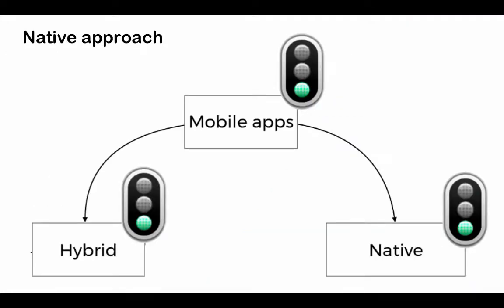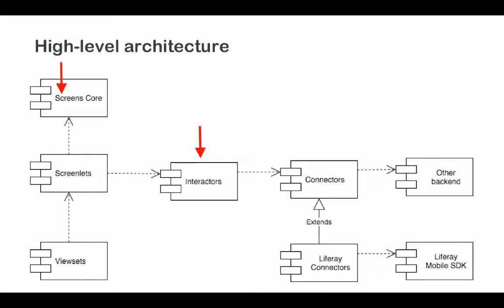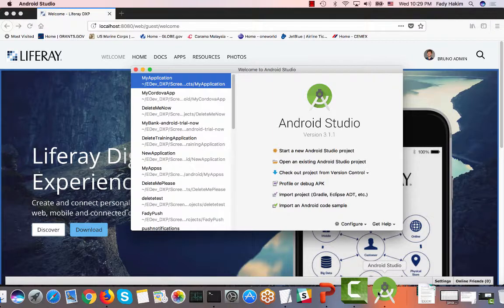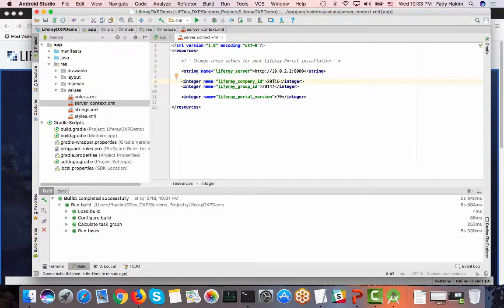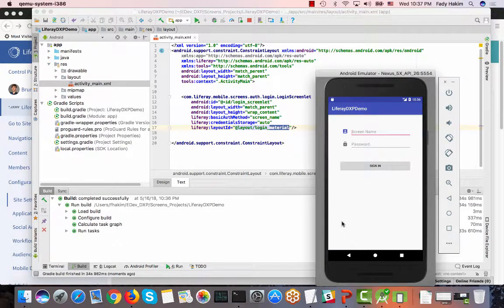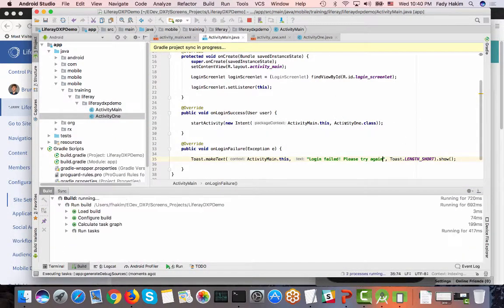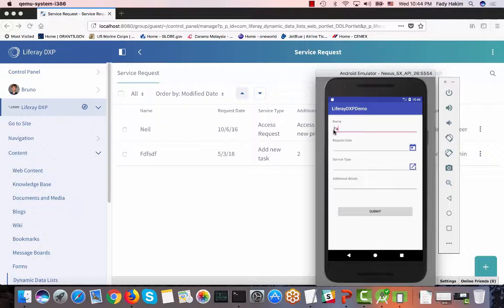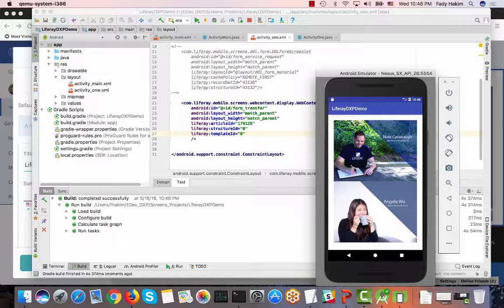Liferay Mobile Strategy - Chapter 4 - Native Mobile Development